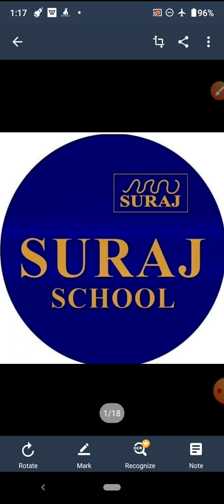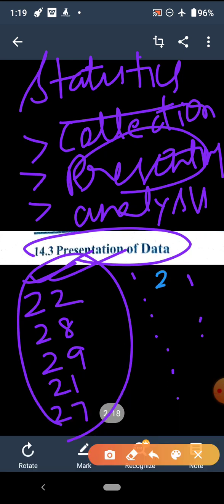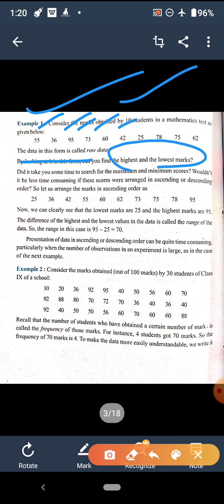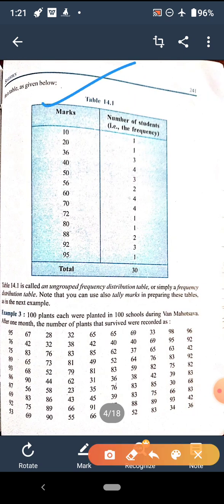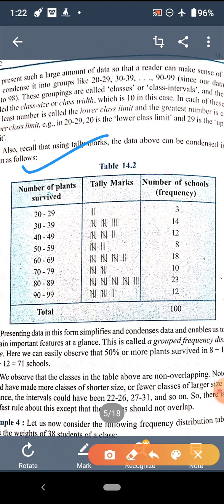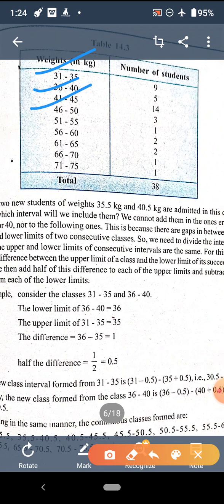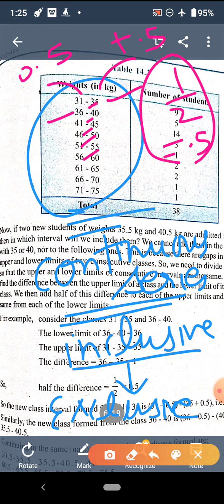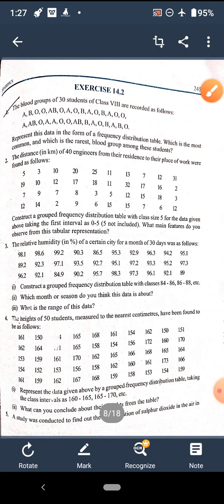Suraj School Bhiwadi_Class 9_Mathematics_L14_Statistics_Ex14.2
Presentation of data-ungrouped and grouped frequency distribution table